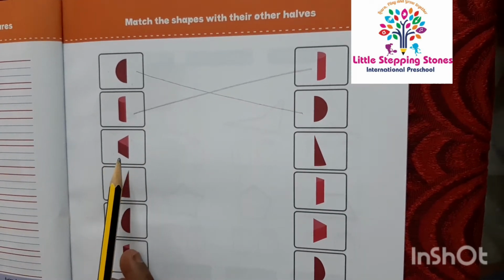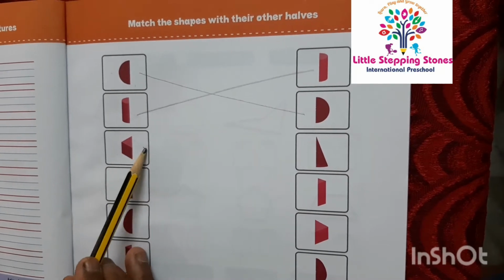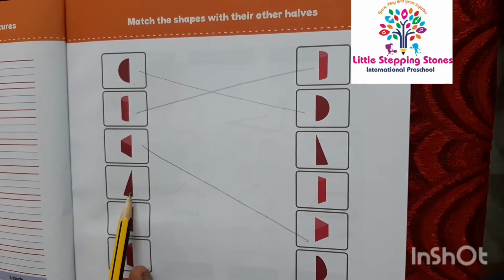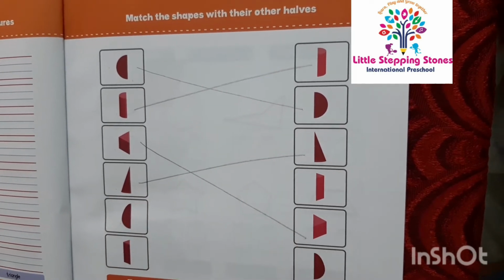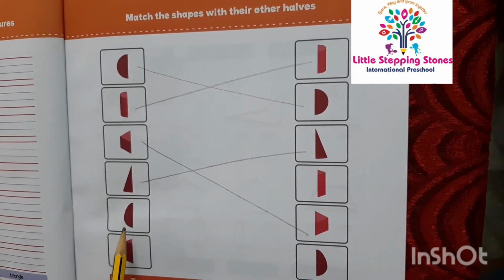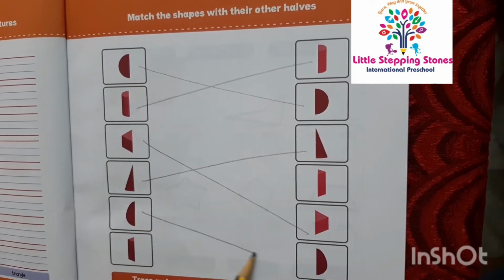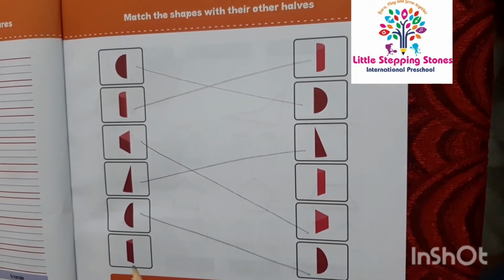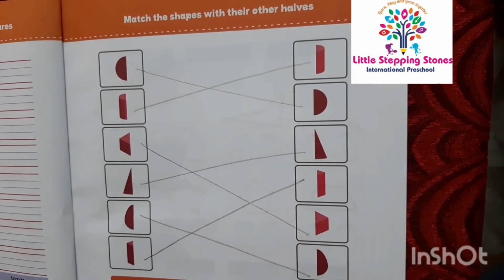UKG–Cognitive Workbook-Matching other halves&patterns–Little Stepping Stones International Preschool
Little Stepping Stones International Preschool provides strong curriculum in a structured way. Interactive education place where children learn to excel along with the choice of their preferences. Children under age of 6 years have strong understanding and hence practical approach is best suitable for them and practical learning is everlasting. We understand that each kid is special and with the wide range of activities and learning material we are sure that we will be able to lay a strong foundation for each child.

Address: 1, Rajaji Street Gandhi Nagar , Near Avvai Hospital , Anna Nagar area. Madurai - 625020